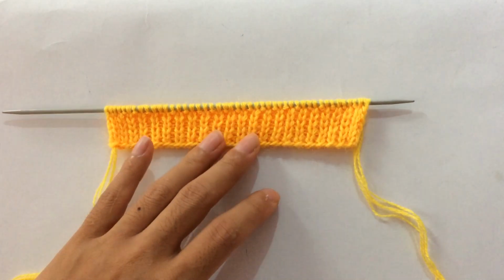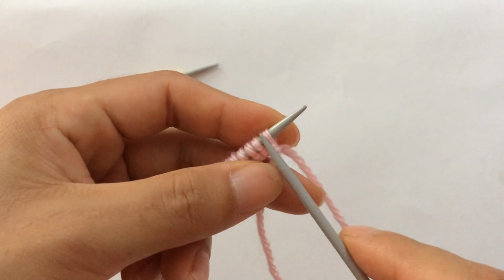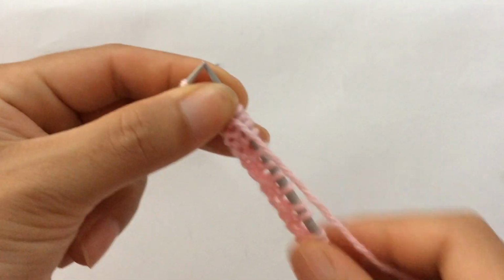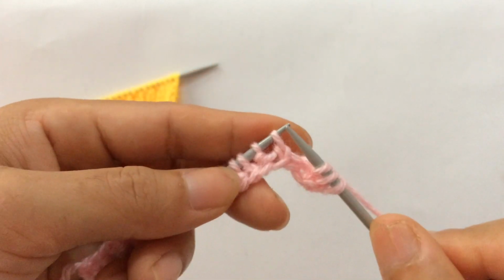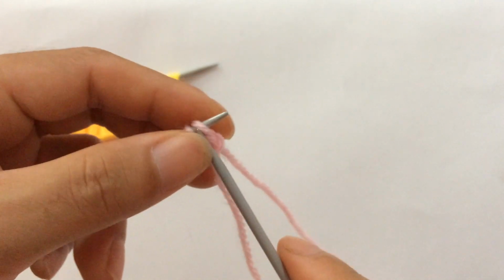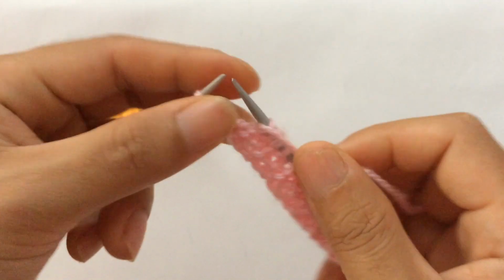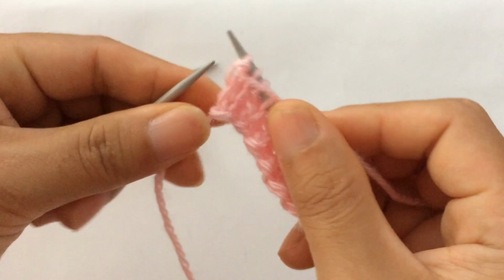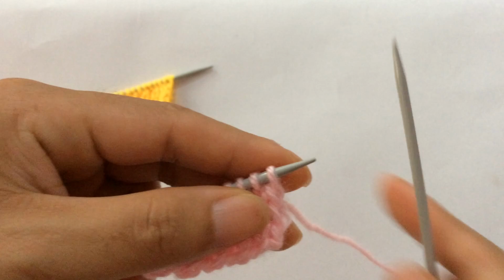Border Design 1x1 Slip Ribbibg